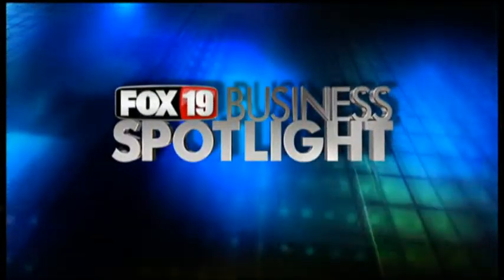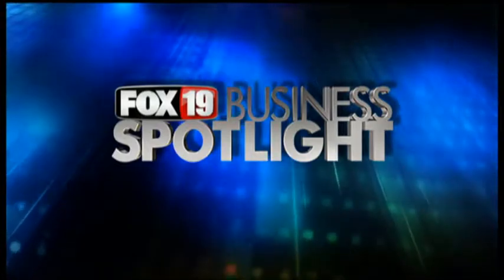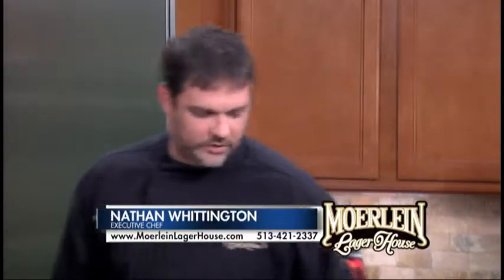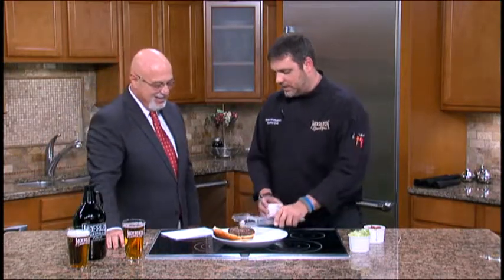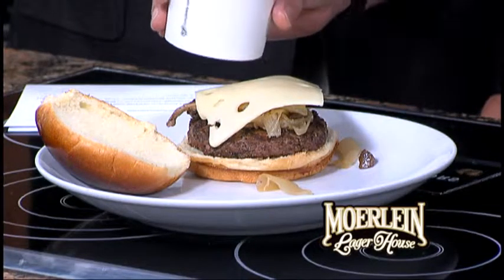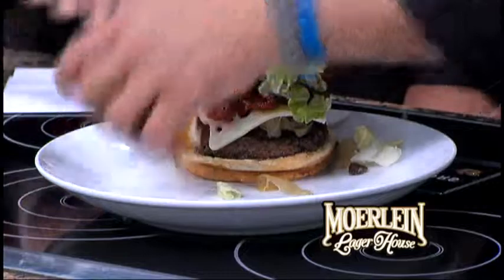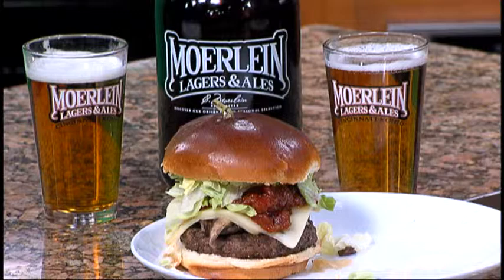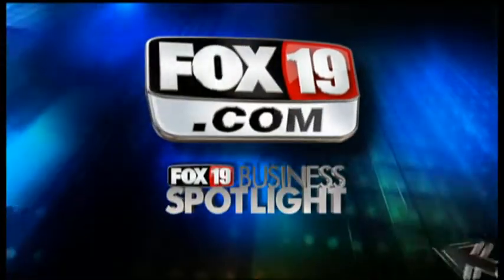FOX19 Business Spotlight: Moerlein Lager House - Alehouse Burger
Chef Nathan Whittington of the Moerlein Lager House prepares a sloppy specialty - the Alehouse Burger.